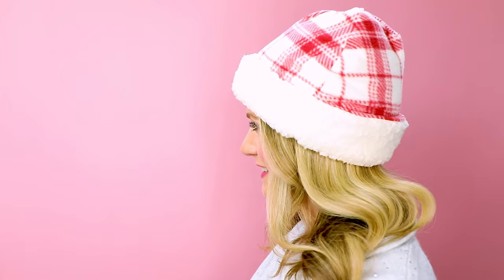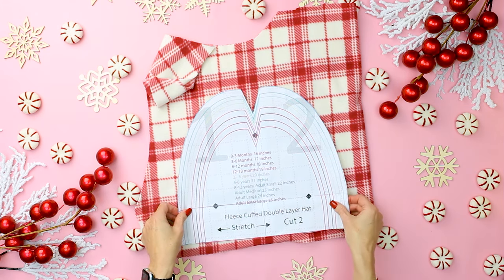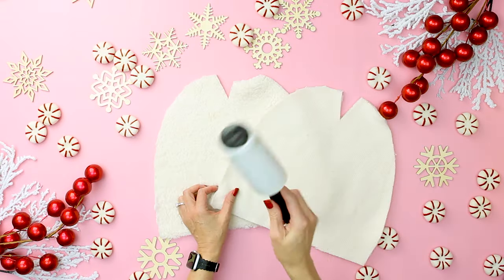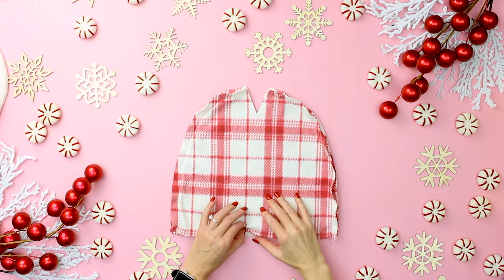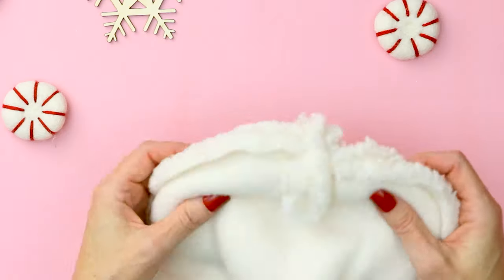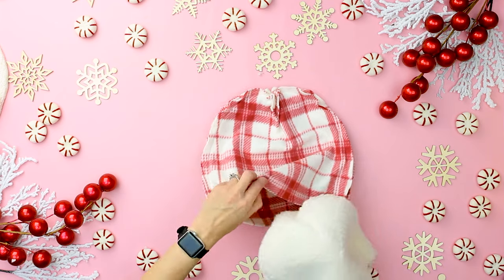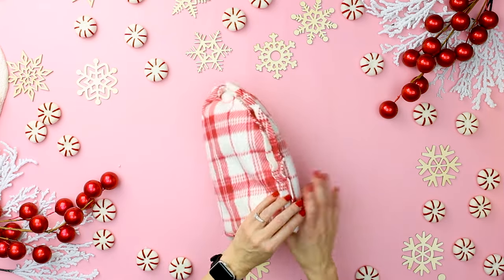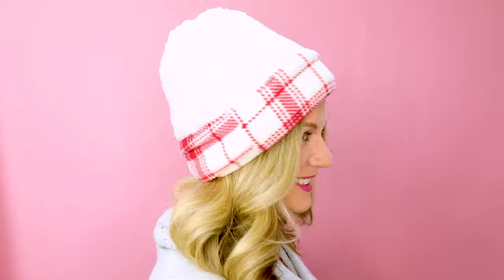Free Fleece Hat Pattern Tutorial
You can make a warm double layer beanie hat with this free fleece hat pattern tutorial.  Making a warm fleece beanie is easy with this beginner friendly DIY.  All it takes is some fabric, basic sewing tools and the free pdf sewing pattern.
 The process is simple:
Assemble the free fleece hat pattern
Cut out the fleece hat pattern pieces
Sew the sides of the hat on the lining and the exterior
The sew the top seam of the hat
Sew the exterior and interior of the fleece beanie together.
Turn the warm fleece hat right side out.

You can get the free pattern by filling out the form

For a list of all of FleeceFun.com 's free tutorials

Sew Social with Fleece Fun!